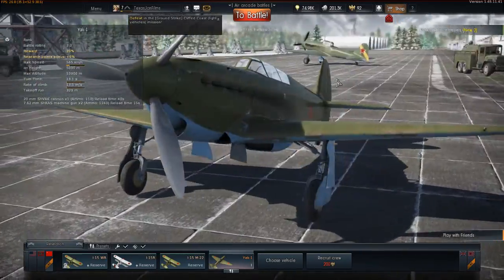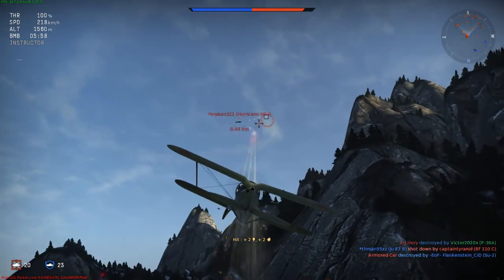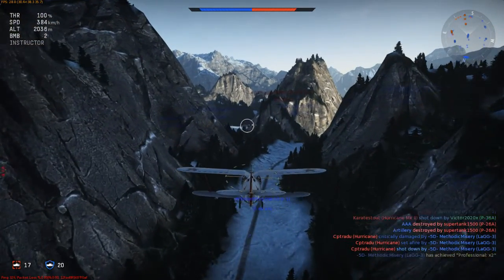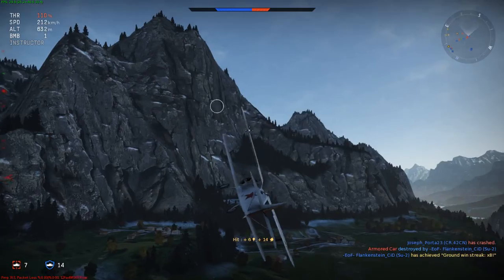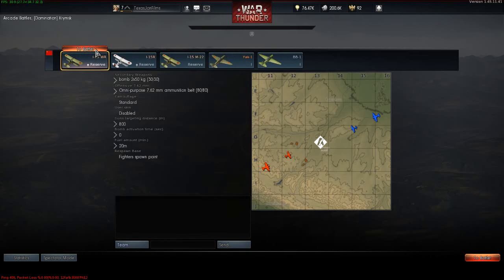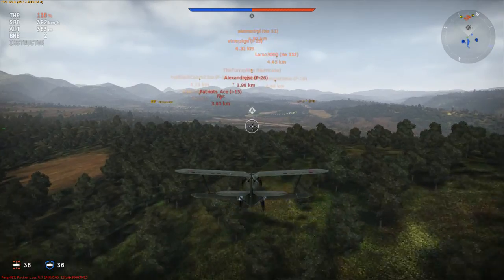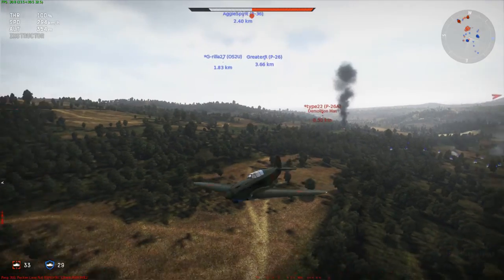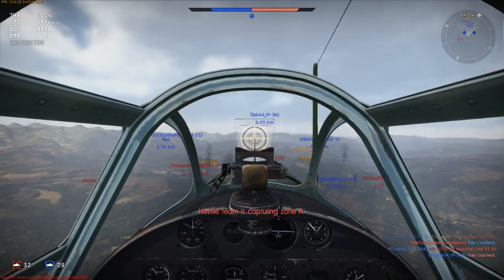War Thunder (Ep 20: Red Skies)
We unlock and try out new Russian planes this time!